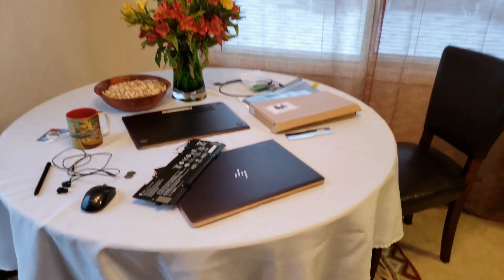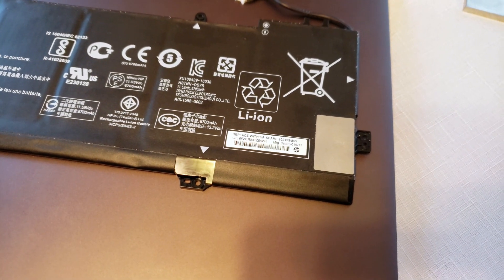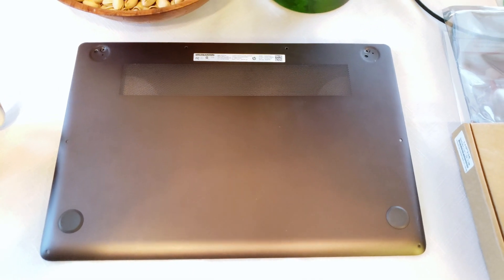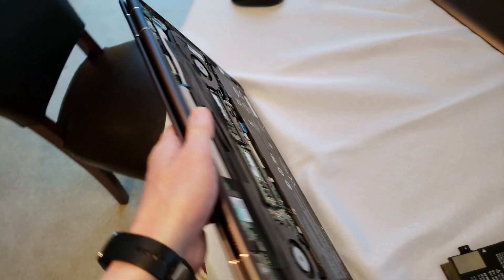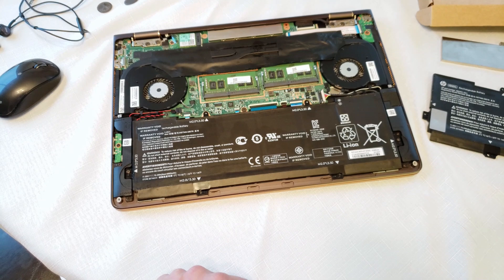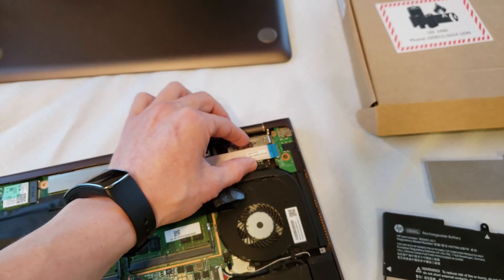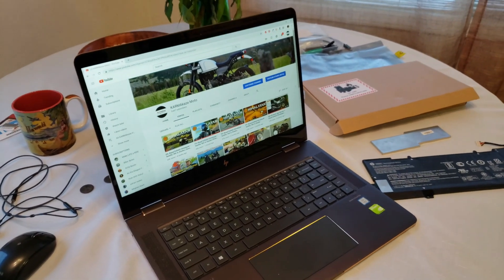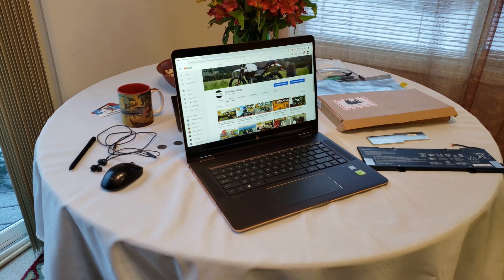HP Spectre X360 15 (2017) New Replacement Battery AVAILABLE!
Battery, SSD, Memory all linked below.

Are you looking for a new battery for your HP Spectre X360 15 Convertible Notebook/Laptop? Consider your problem solved.

Like me, your Spectre X360 15 Battery has probably died. When you go to the HP parts website to buy a new battery, they don't have it. When you look online for the recommended battery part number 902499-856, it is almost impossible to find. On the other hand, other similar HP Spectre X360 15 laptops/notebooks call for battery part number 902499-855, which is more readily available. It's all very confusing and discouraging. Why is HP not supporting this product with parts and batteries?

This video shows a viable, functional new replacement battery for your HP Spectre X360 15 from 2017 model year.

The specific model number shown is the 15-BL0XX. However, there are many Spectre X360 notebooks with model number 15-B that all use the same batteries.

Please watch the video for the recommended battery, installation notes, and tips for how to ensure your laptop understands the fully charged or fully discharged operation of the battery. Just for extra assistance the video includes help with the Spectre X360 15 up-gradable RAM so achieve 16GB or 32GB, and the possibility of using a Samsung 970EVO 1TB SSD as an upgraded solid state drive.

**PRODUCT LINKS**

32GB Memory Upgrade (tested, works):

UPGRADED SSD or HARDDRIVE:
SAMSUNG 970EVO 1TB SSD -NVMe PCIe M.2